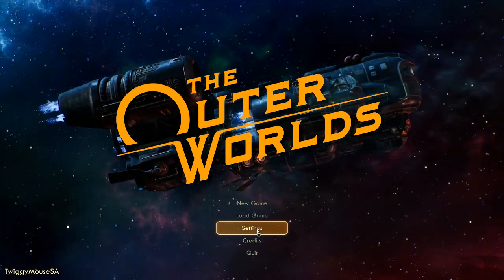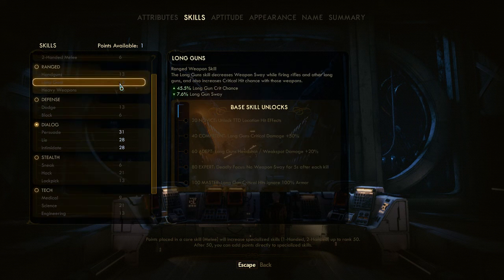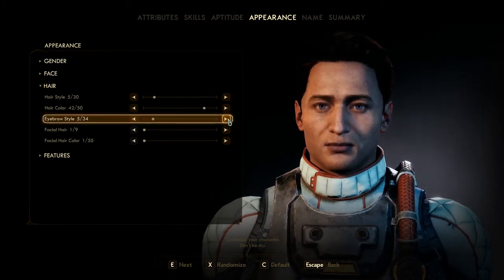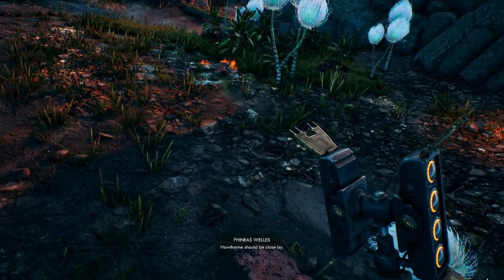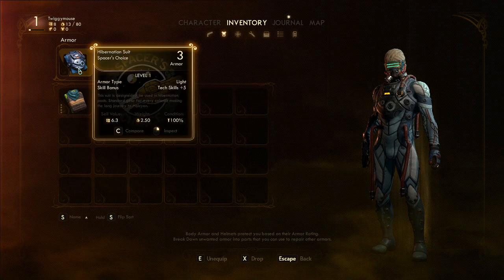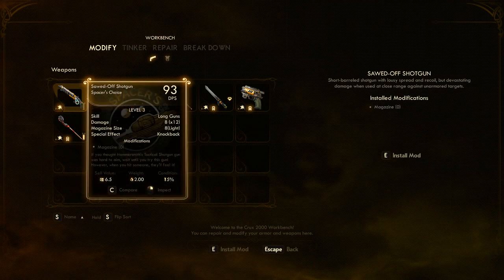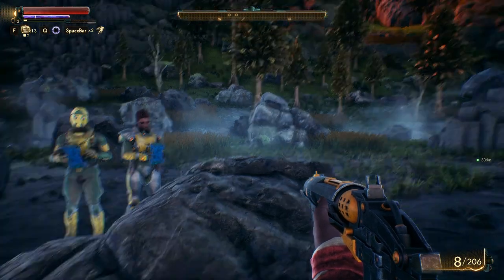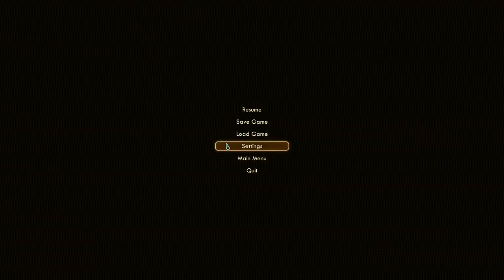Let's Stream the Outer Worlds: Part 1 - Stranger in a Strange Land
Part 1 of a blind streamed playthrough of the Outer Worlds. Really liking it so far, but it is part 1, after all.